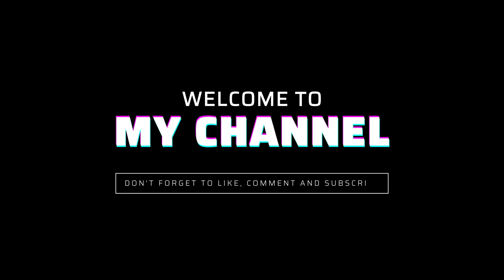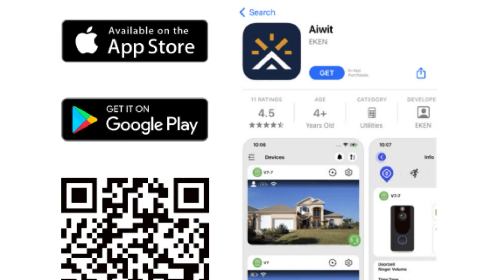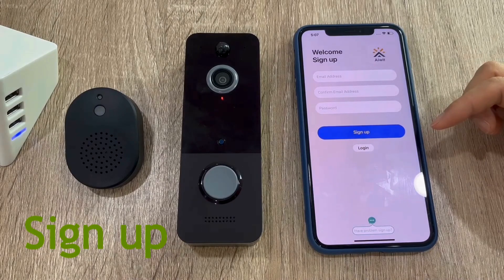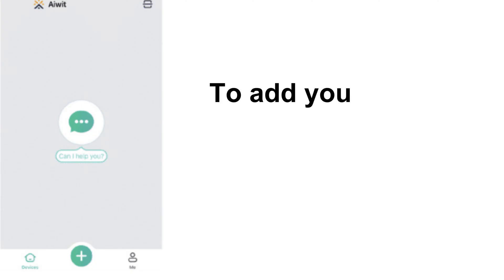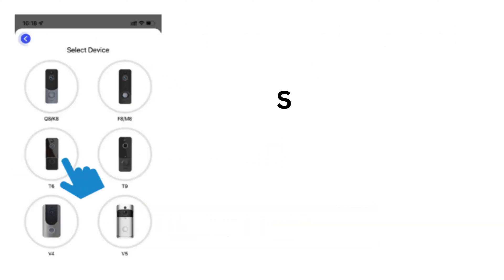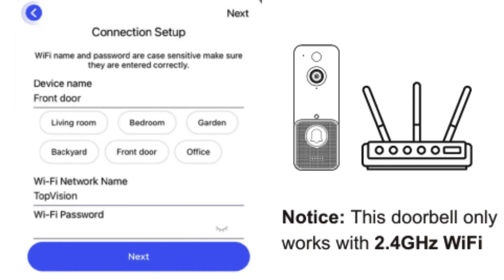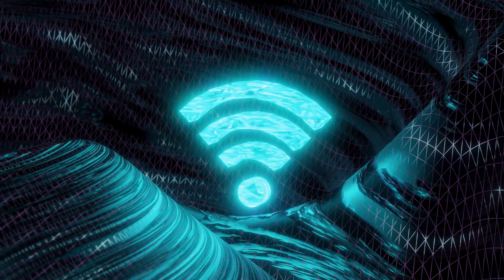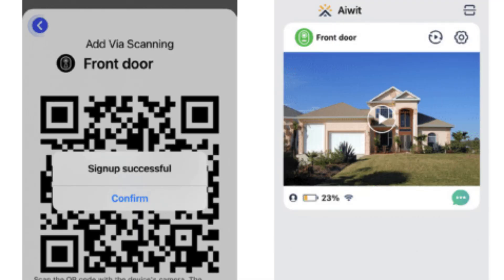Setup Smart Video Doorbell Using Aiwit App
The smart video doorbell has motion detection, two-way audio, night vision, and Wi-Fi connectivity. These devices allow homeowners to remotely monitor and communicate with visitors coming to their door using smartphones, tablets or other smart devices. In this video, you can setup and access smart Video Doorbell using Aiwit App.